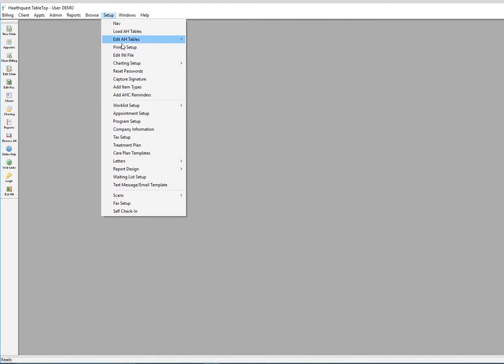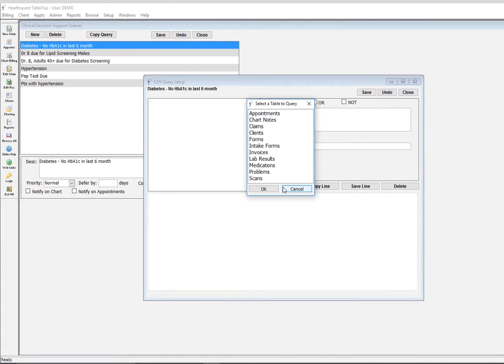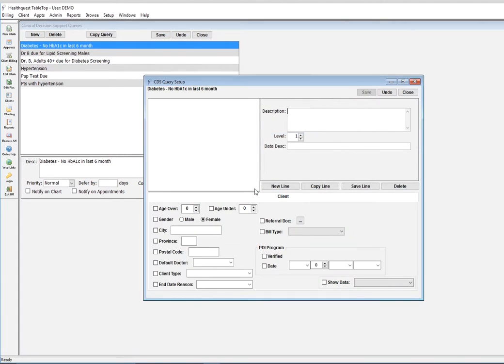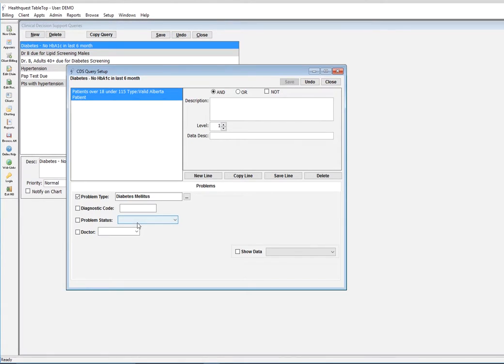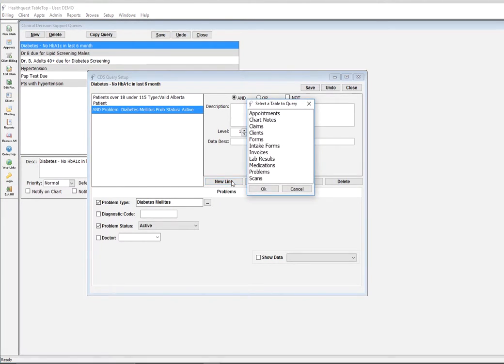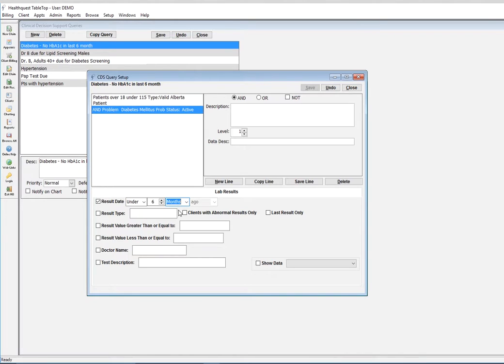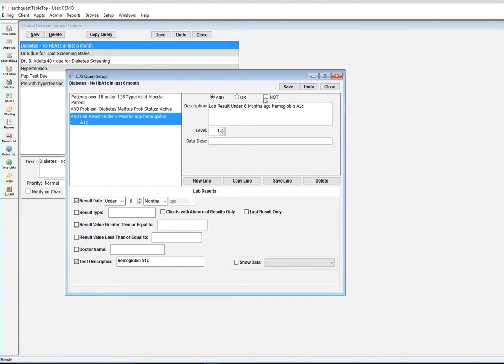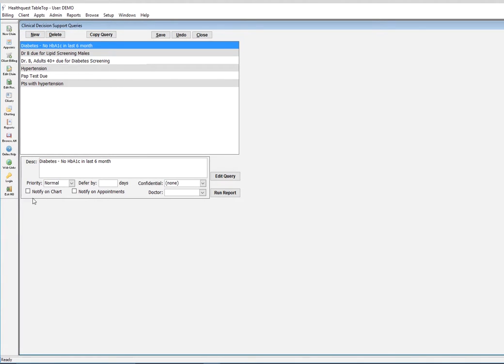Complex CDS Notification – Diabetes in Healthquest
Key Points:
CDS Notifications enable proactive panel-based care
A query can have multiple lines of search criteria
Validate each line before adding the next
Run report to generate a list
Optional to notify on chart or notify on appointments